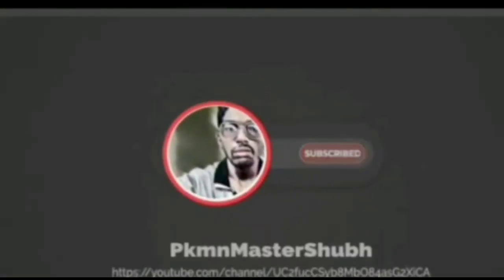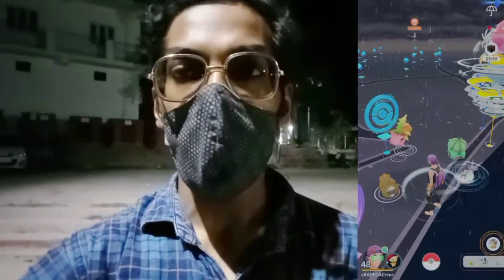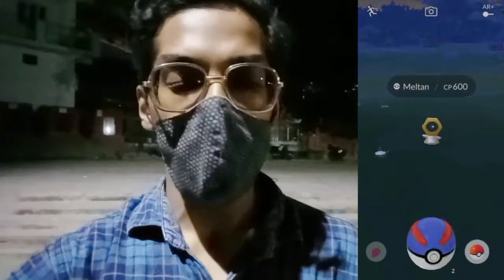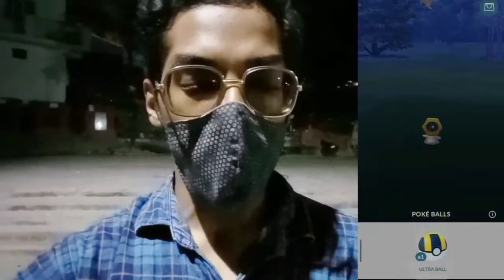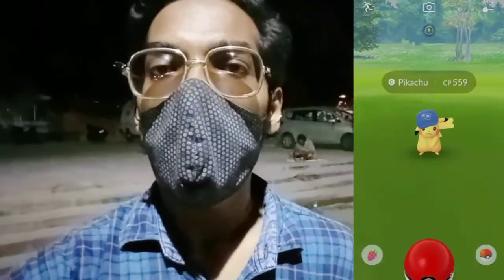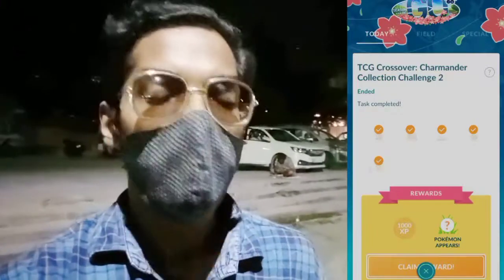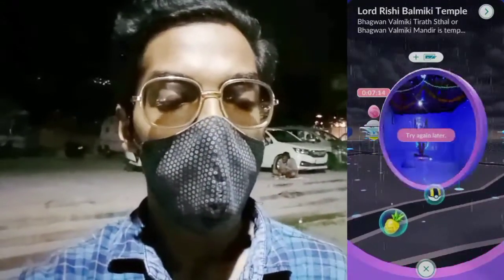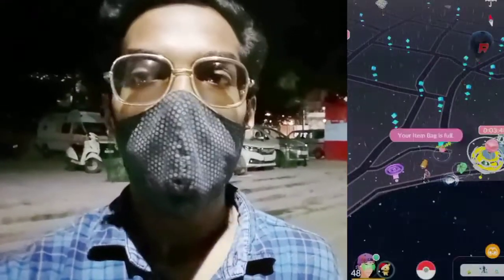ONE LAST CHANCE TO GET THESE!! TCG CROSSOVER EVENT FINALE. POKEMON GO VLOG INDIA....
Trainers,

As the TCG Crossover Event coming to an End, let's give it a farewell with completing all those collection challenges and Catching those Shinies!!

Did we Get Passed?? or We Get Failed??
So what's it gonna be, we are gonna cover up that in today's video.

So, It's gonna be fun. Gotta catch'em All & let's go out together in the adventure in hope to MEETYOUOUTTHERE.

Let's go out on next adventure through "Season of Go" in Pokemon Go.

PkmnMasterShubh

What do I use to make these videos?:
Filming Camera: SonyA6600
Gaming Phone: iPhone12Pro
Screen Capture: Inbuilt Screen Recorder
Editing Software: cyberlink PowerDirector

SoundCloud.com